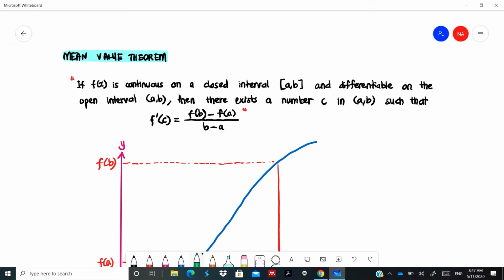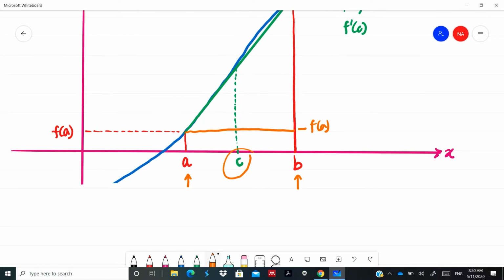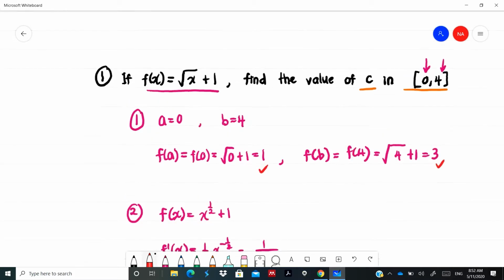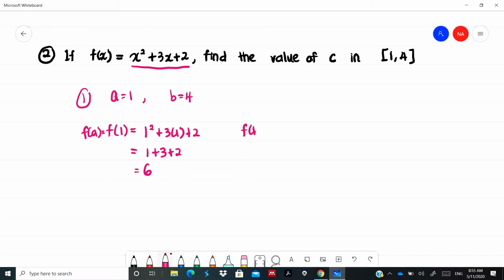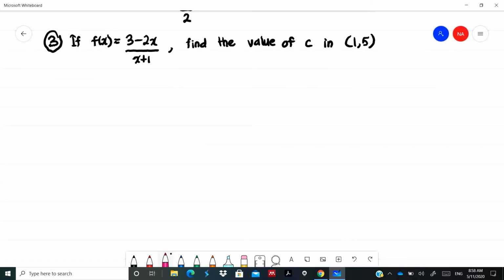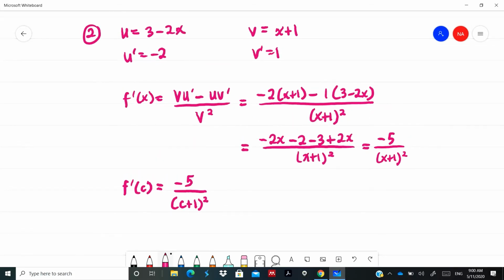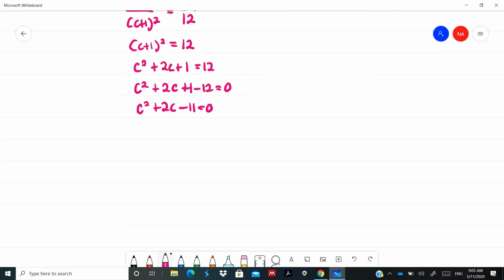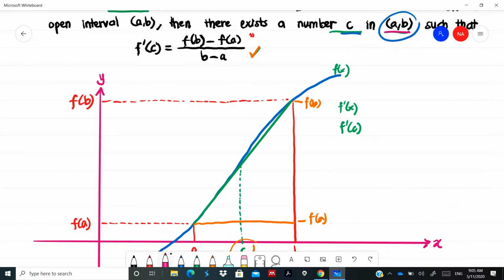MAT183 - Mean Value Theorem for Derivatives